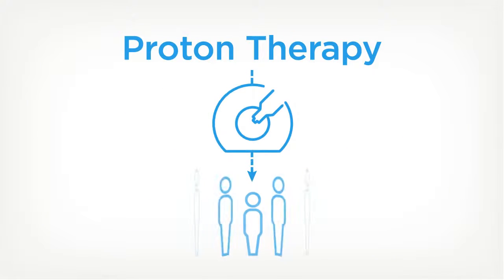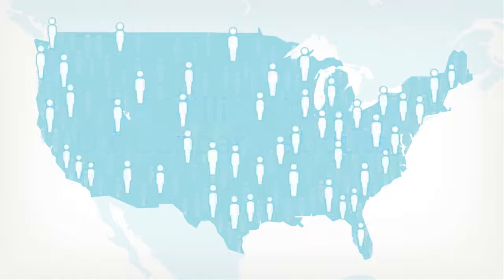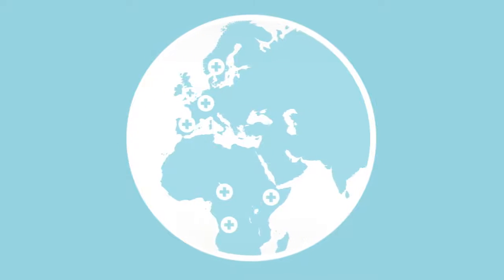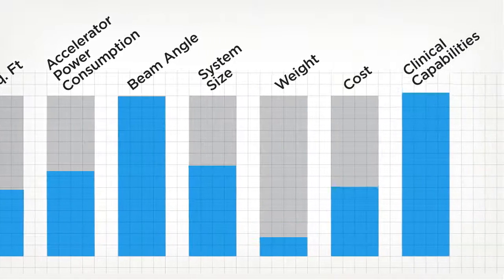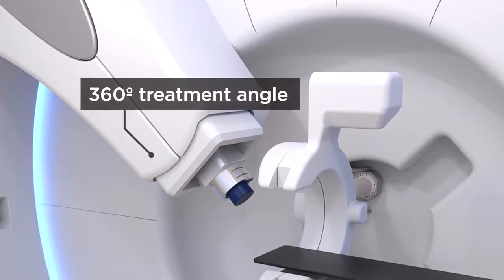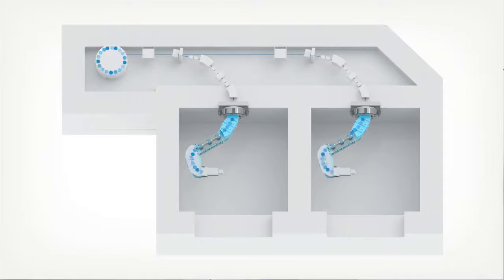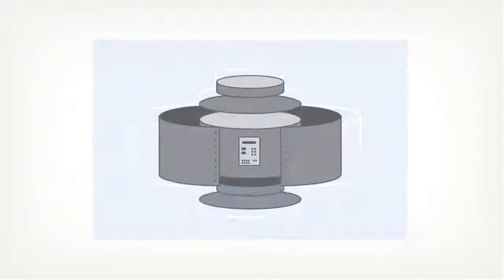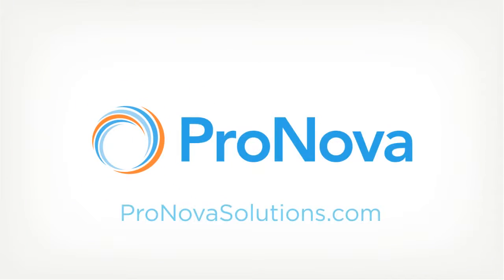ProNova Proton Therapy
Pyxl's portfolio video for ProNova Proton Therapy